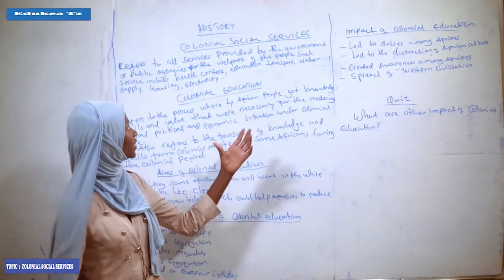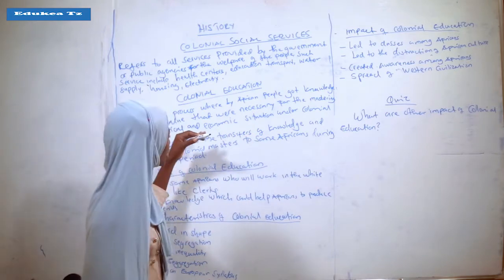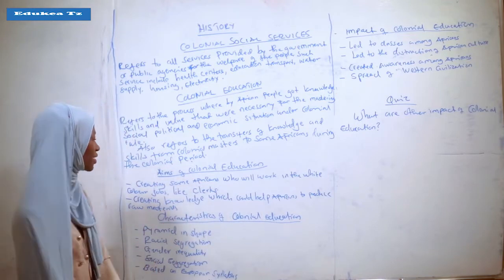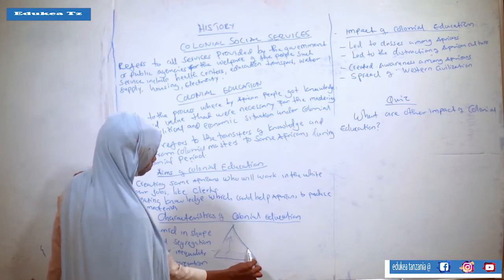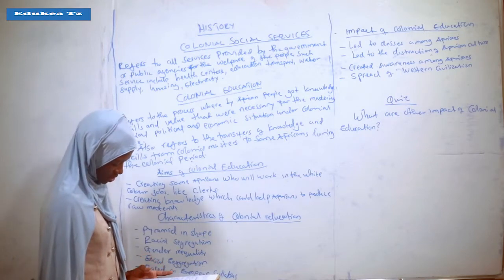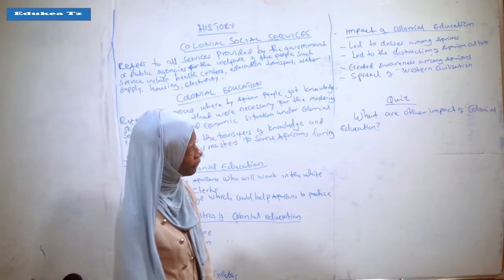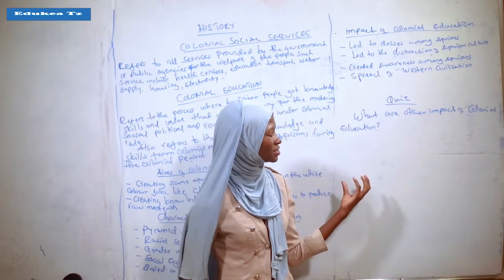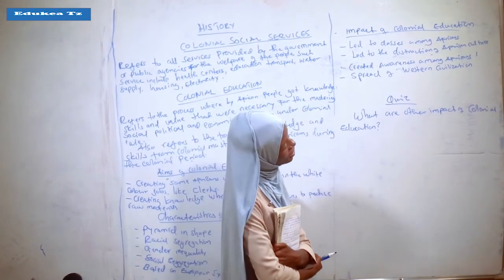HISTORY FORM III COLONIAL SOCIAL SERVICES 1 OF 2